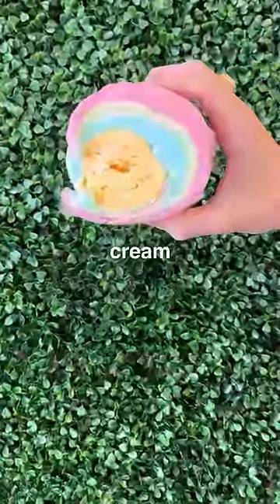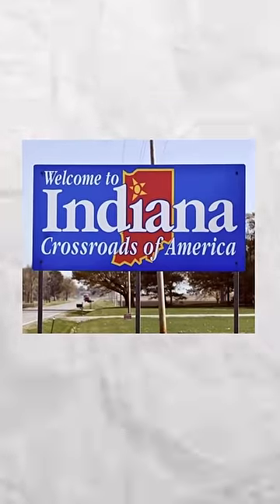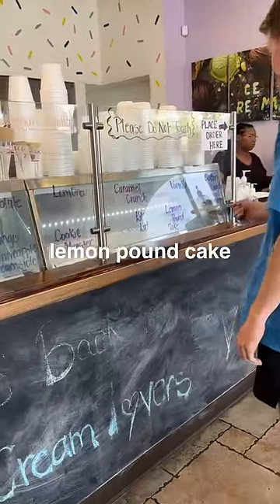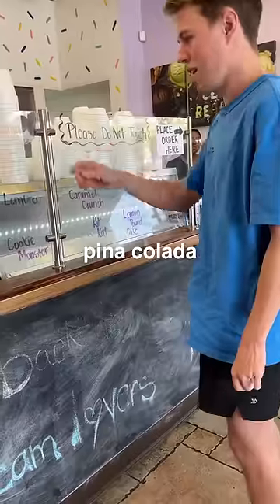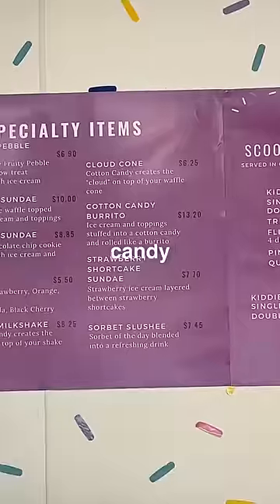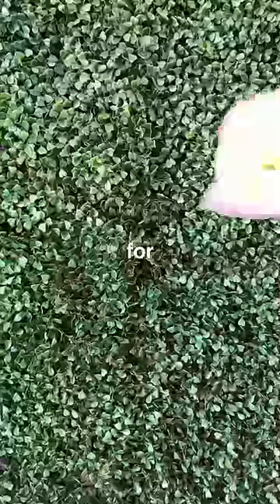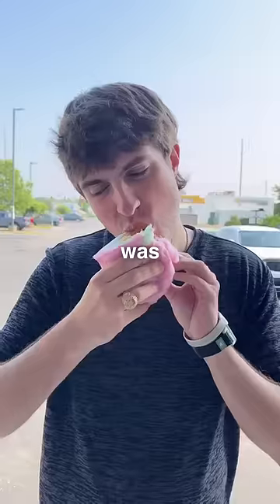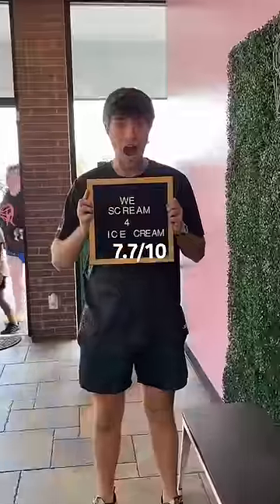I Tried Ice Cream In Indiana